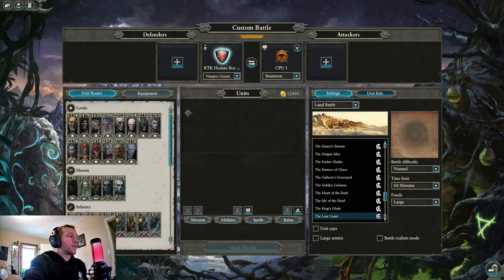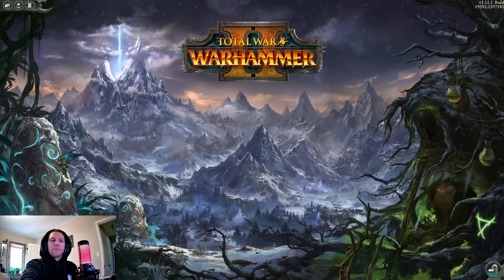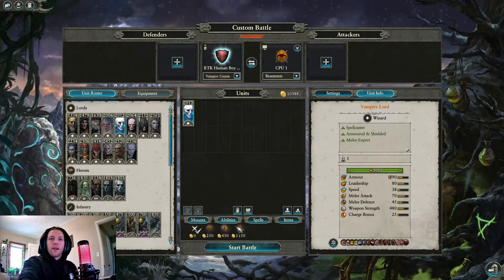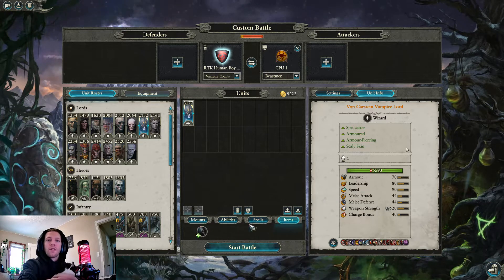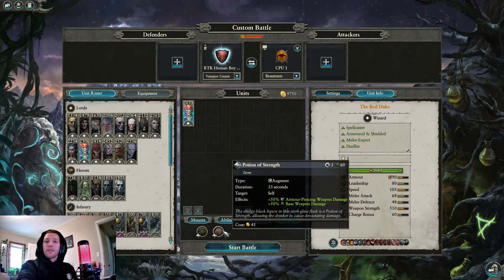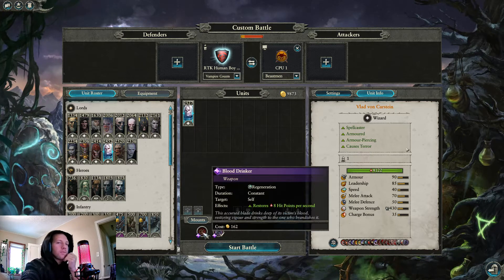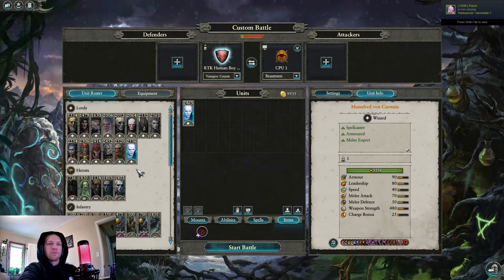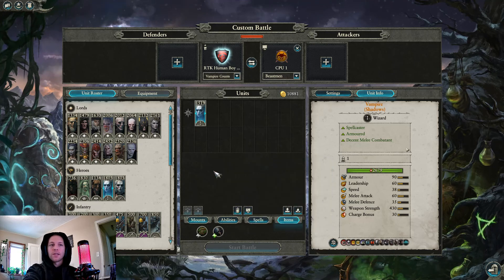Naked or No! Vampire Counts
Howdy, for this series I am going through lord and hero options for each faction and telling you what items and abilities I believe are worth it on their roster. I am trying to keep them short and to the point!